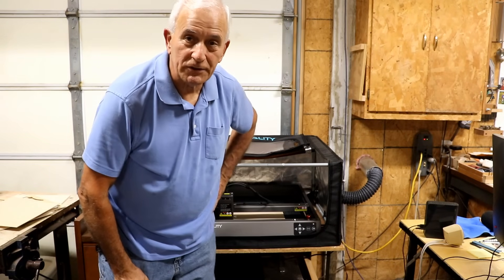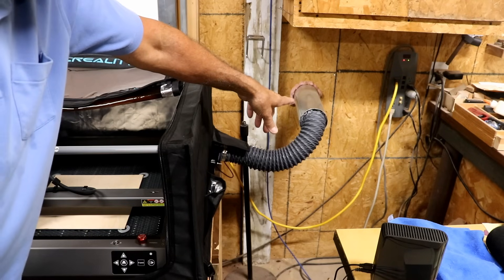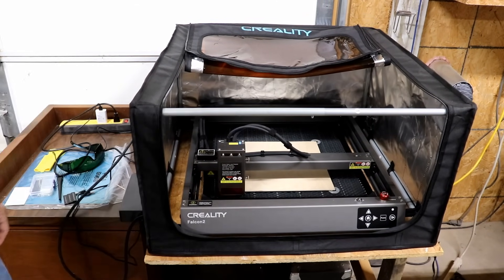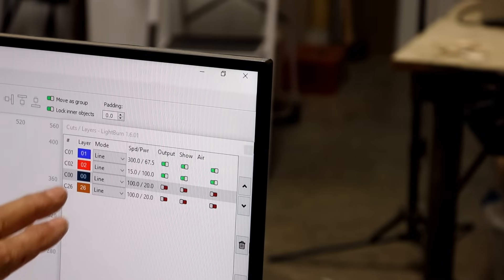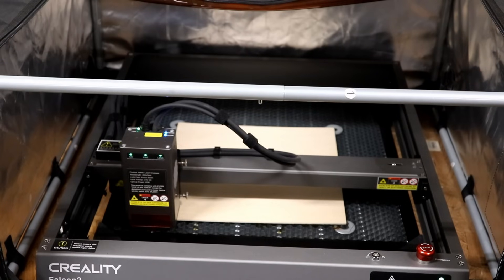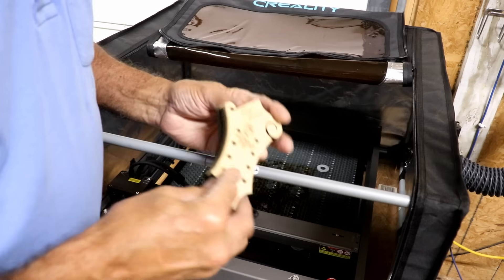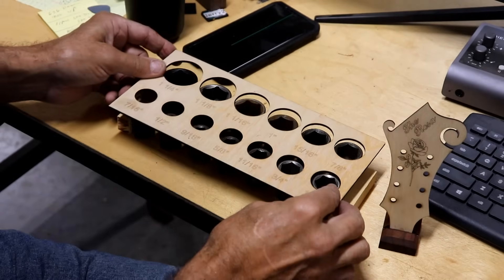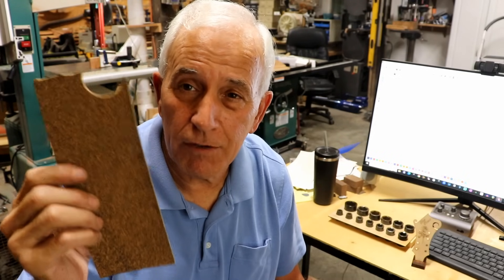706 RSW 40W Falcon 2 Laser Cutter from Creality is a BEAST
code: FALCON15